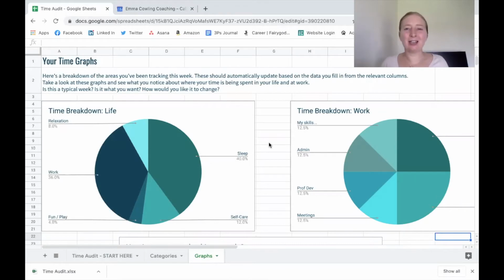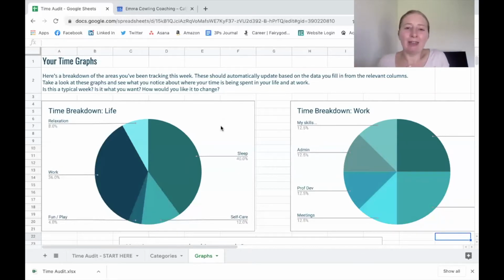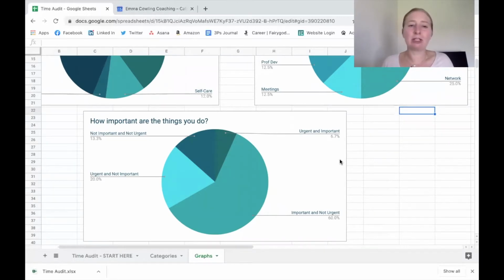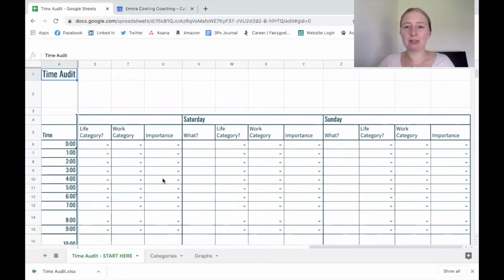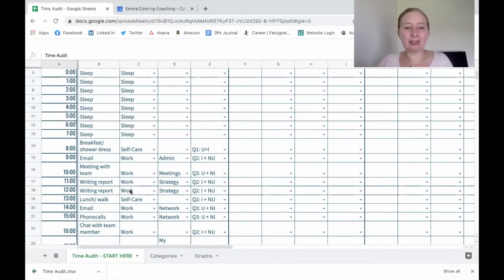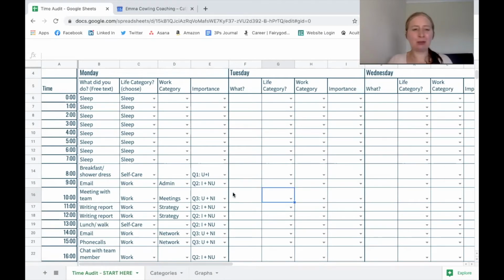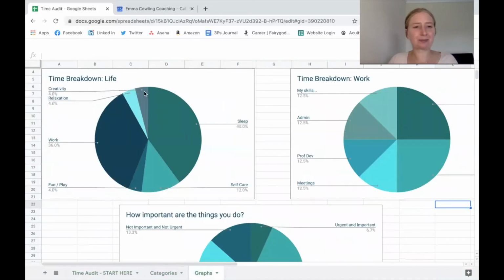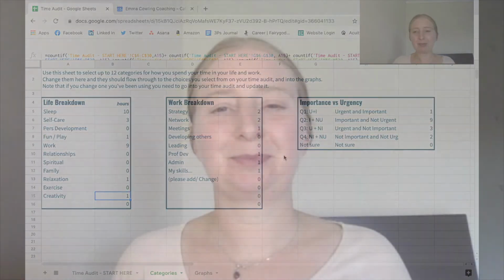Time Audit Spreadsheet Walkthrough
This video gives an overview of my Time Audit Spreadsheet, used to give you a big picture view of where your time goes so that you can make informed decisions on what you want to change.

In it I refer to the Eisenhower Matrix (and urgency vs importance). I've also created a walkthrough of this here